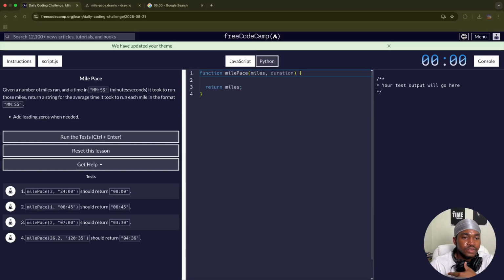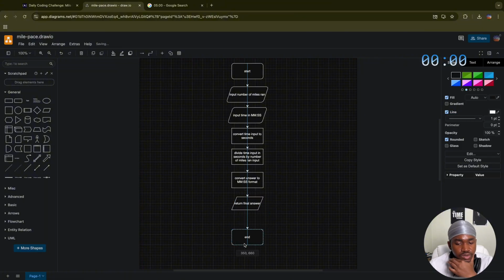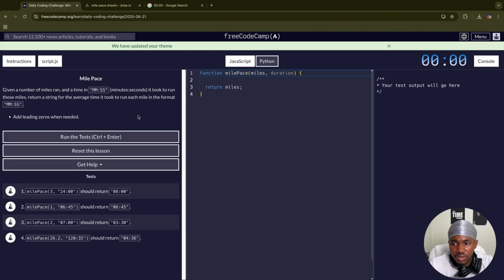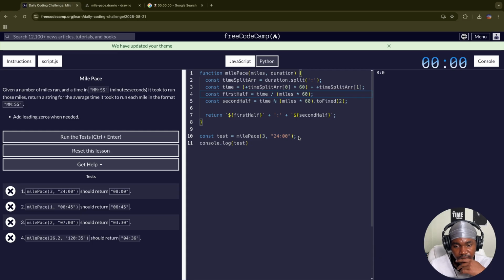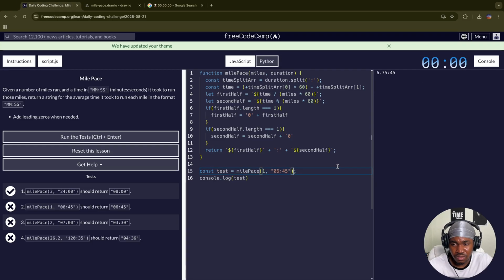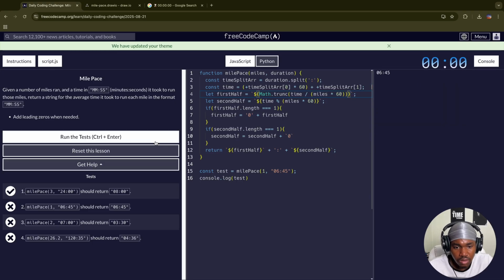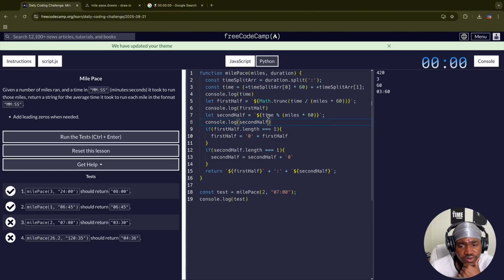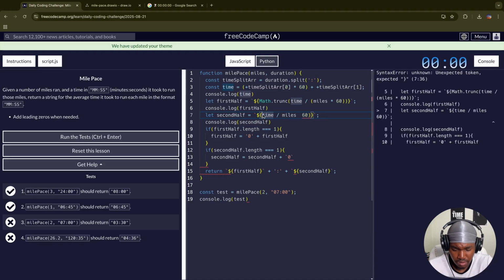JavaScript Tutorial in 13 min - Mile Pace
In this tutorial, I'll try to solve the Mile Pace in freeCodeCamp..

What you’ll learn in this video:

How to clearly understand the challenge requirements

Planning your approach using flowcharts and pseudocode

Writing a step-by-step algorithm in JavaScript

Testing your solution for accuracy

This is part of my ongoing series where I solve daily coding challenges, designed to help you sharpen your coding skills and problem-solving techniques.

If you’re learning JavaScript or improving your algorithmic thinking, this is a great exercise to follow along.